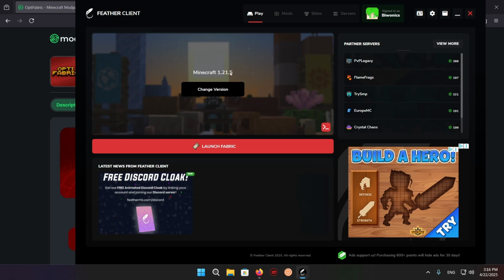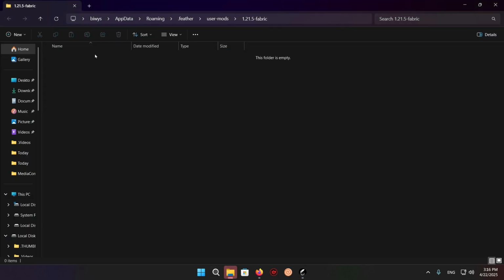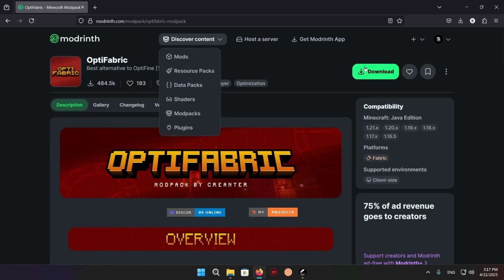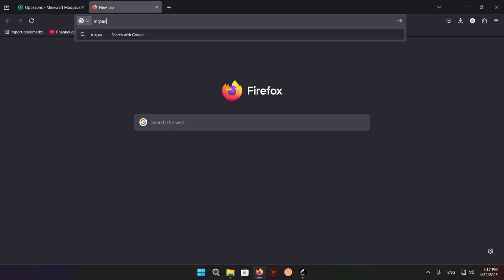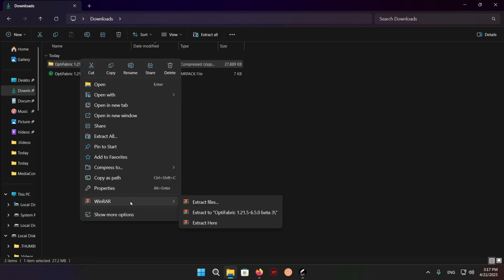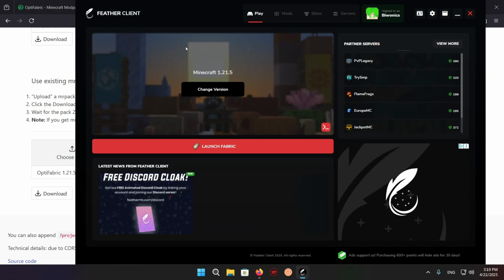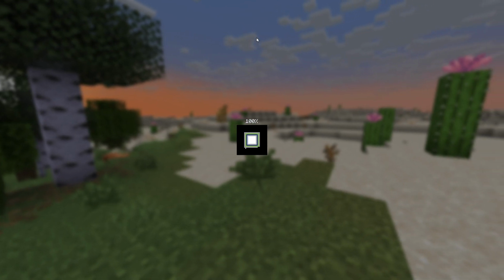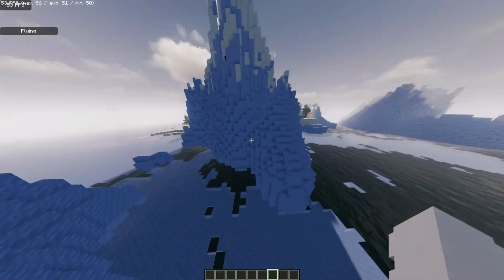How To Download And Install OptiFabric On Feather Client For Minecraft 1.21.7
How To Download And Install OptiFabric For Minecraft 1.21.7

- Caveyn